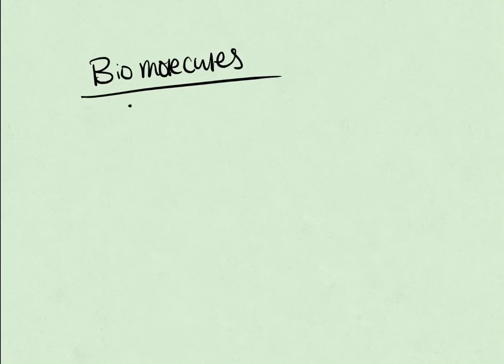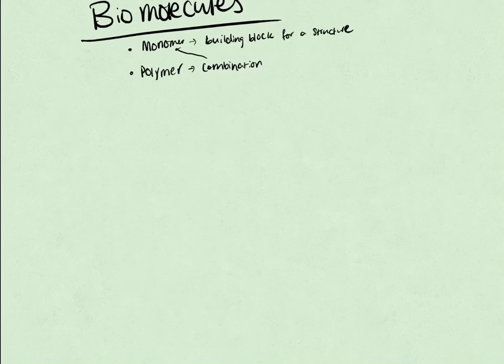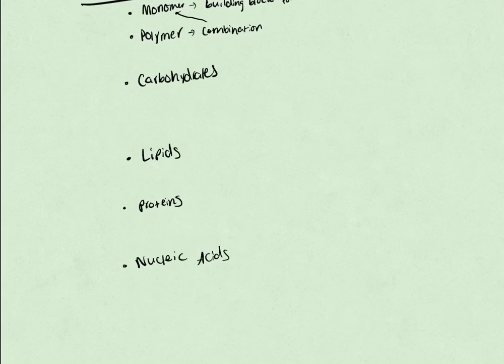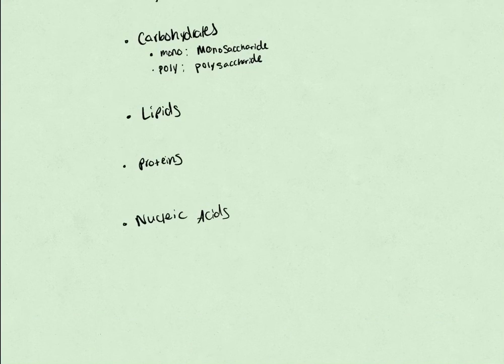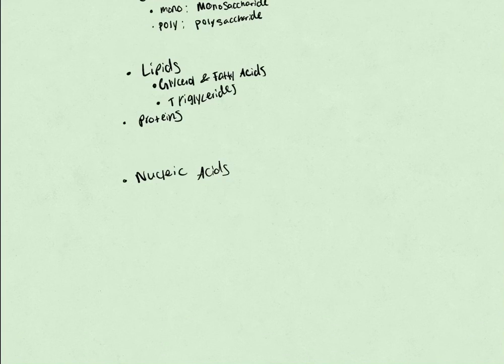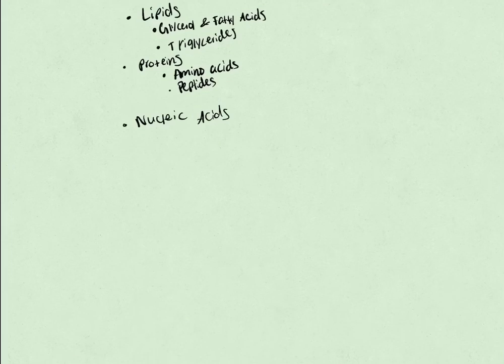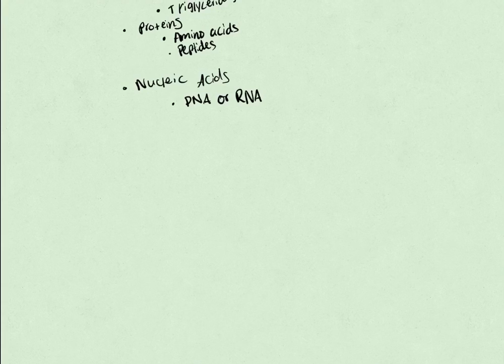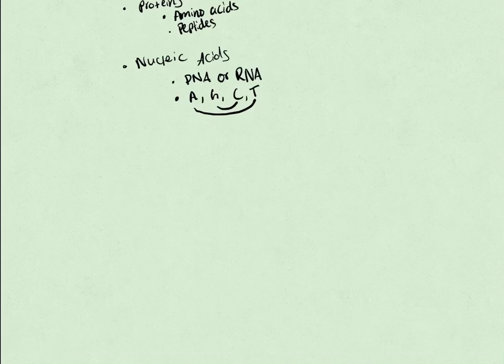Intro to Biology Part 5: Biomolecules